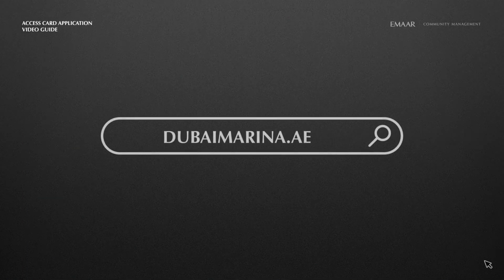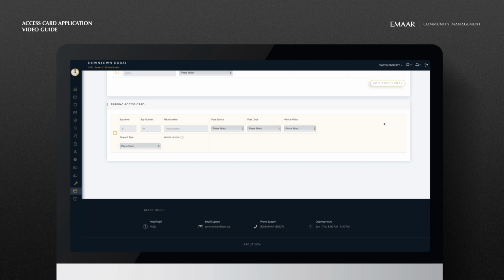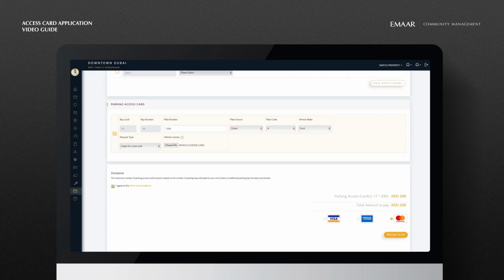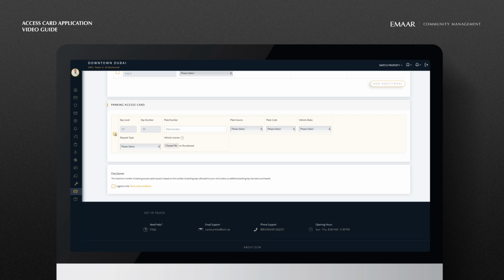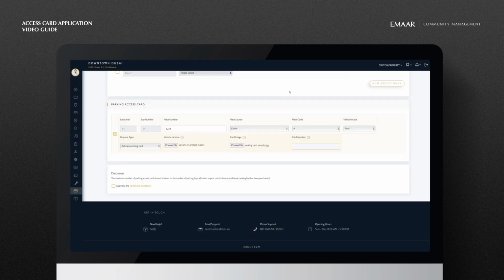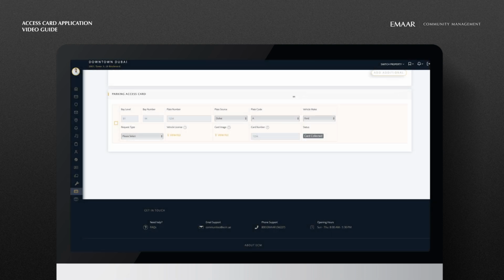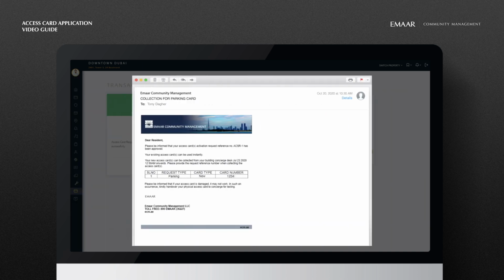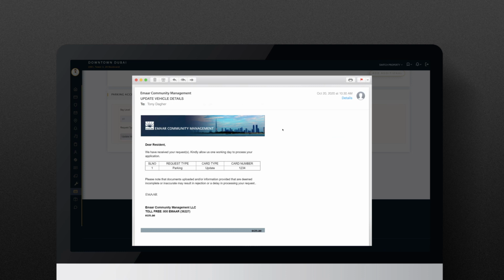A video guide on using the Access Cards module on your dashboard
Here's a detailed guide on how you can apply for new access cards, activate your parking cards, get a replacement card, or even update your vehicle details - all online on your community portal.